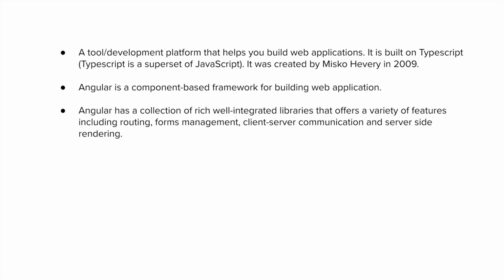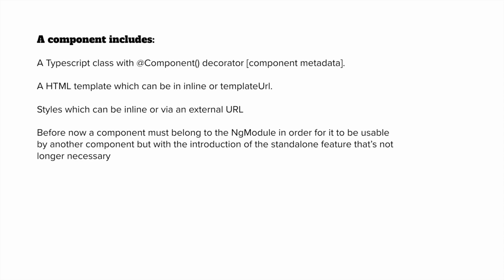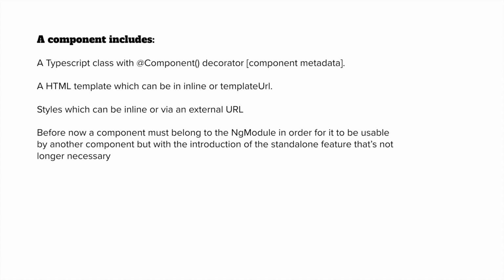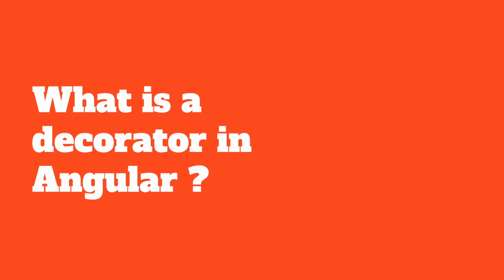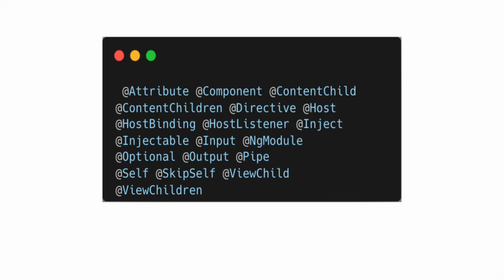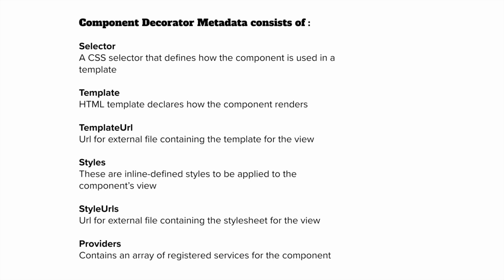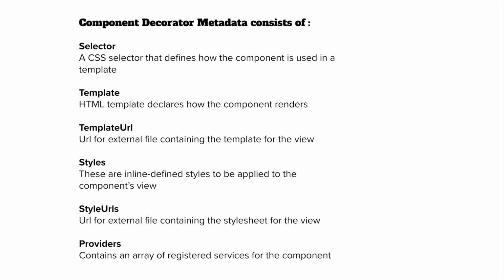Angular 101: An Introduction to Angular [ A Beginner's Guide ] | Components | Decorators | Quiz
Introduction to Angular 101 a beginner's guide

Angular is a popular JavaScript framework used for building web applications. It allows you to create dynamic, interactive user interfaces and helps you manage and structure your code more effectively.

In this tutorial you will learn about:
What Angular is
Components
Decorators